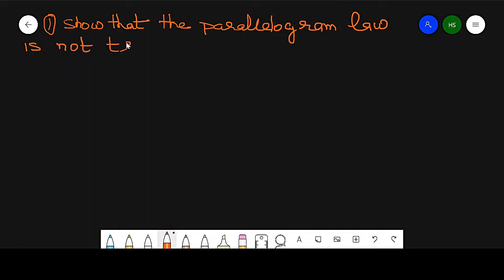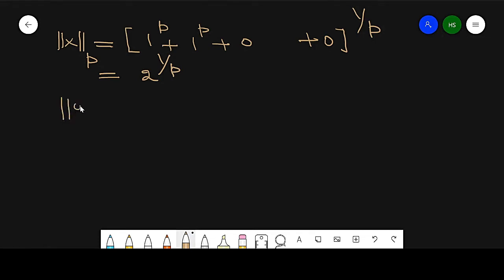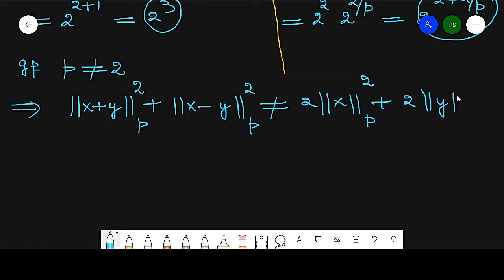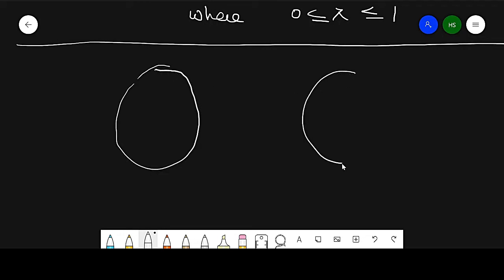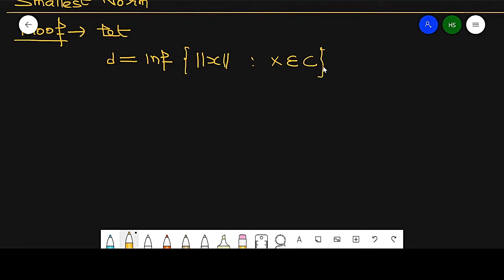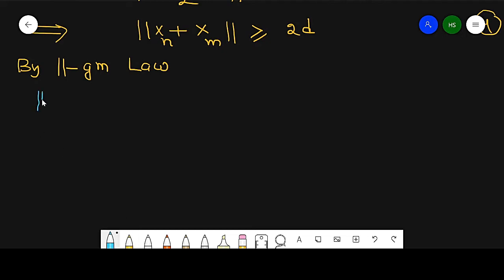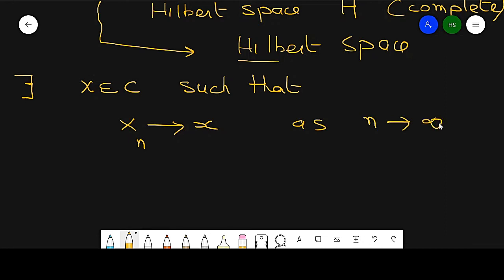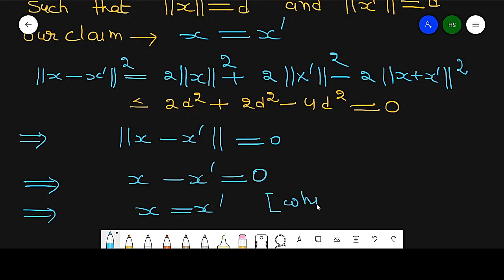Hilber Space Lec.-4